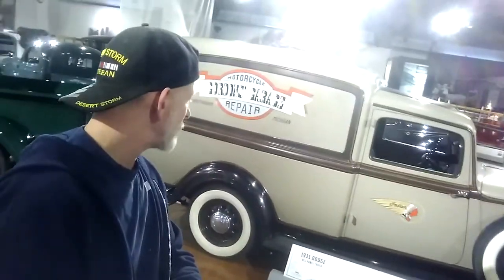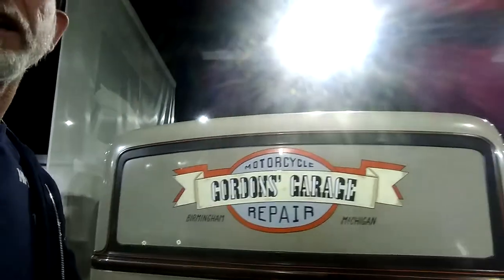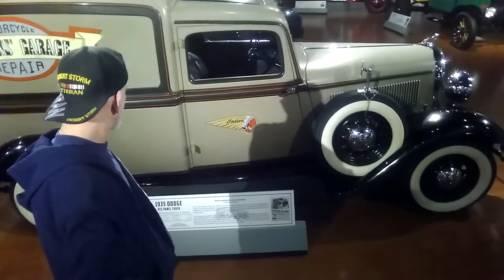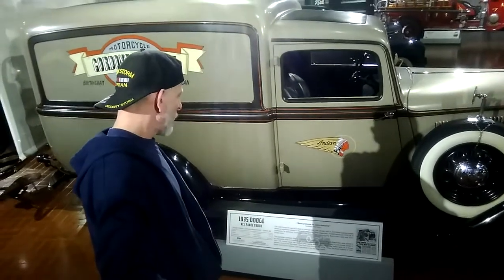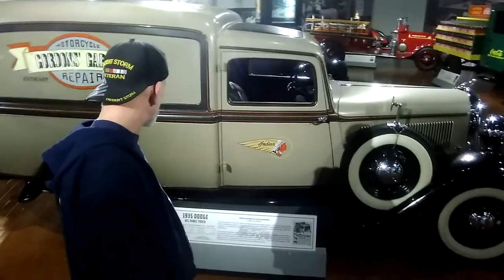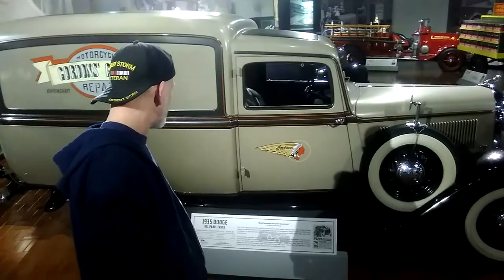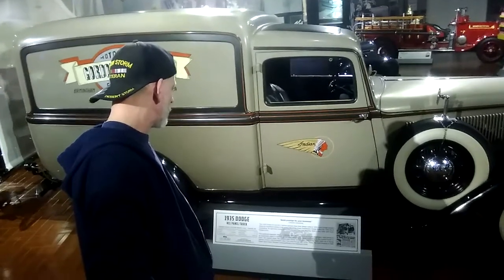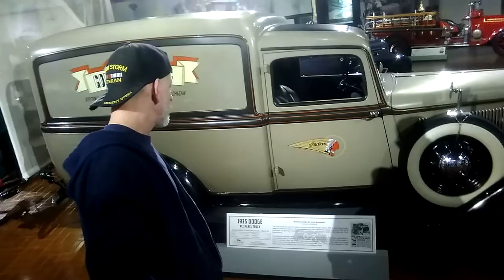1935 Dodge KCL Panel Truck, Gilmore's Car Museum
1935 Dodge KCL Panel Truck, Gilmore's Car Museum